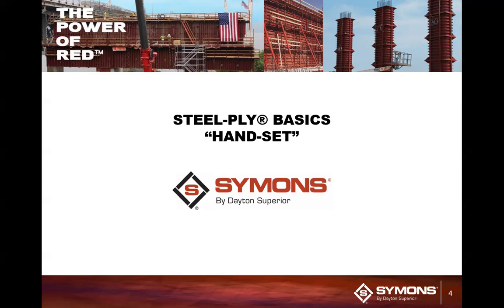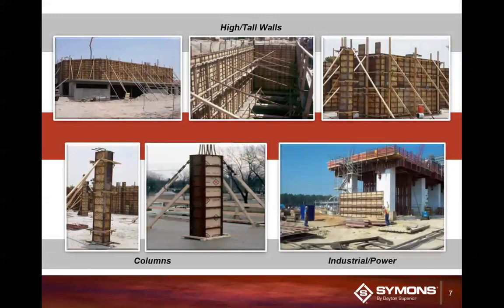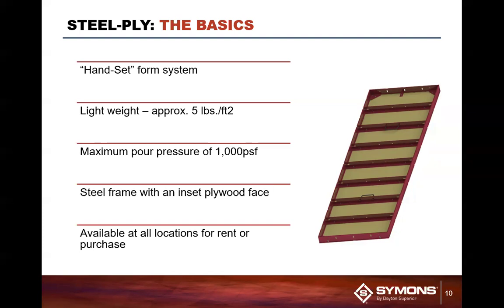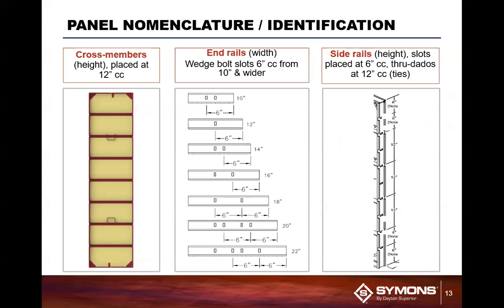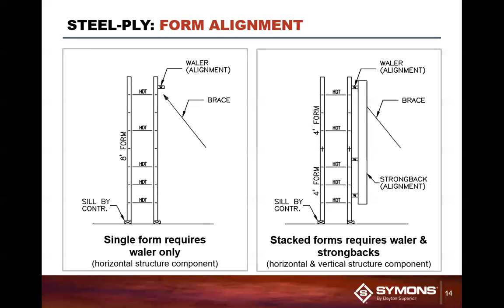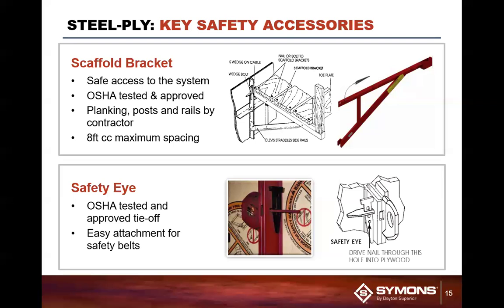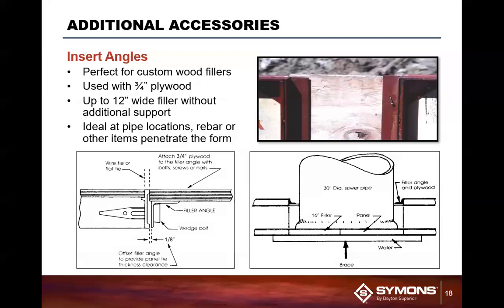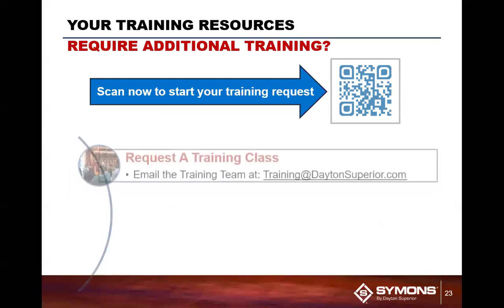Steel-Ply® Basics - Symons Webinar Training by Dayton Superior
A recording of our live webinar training for the Steel-Ply Concrete Forming System, held on July 15, 2025. Learn more about our forming systems and accessories